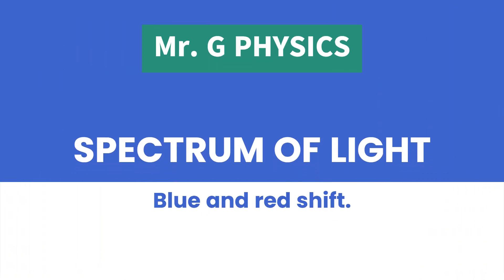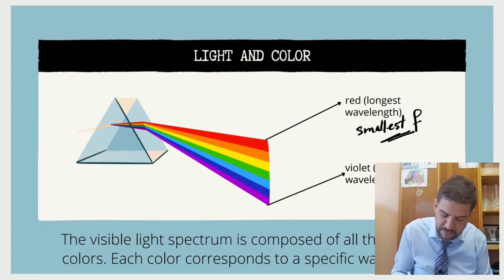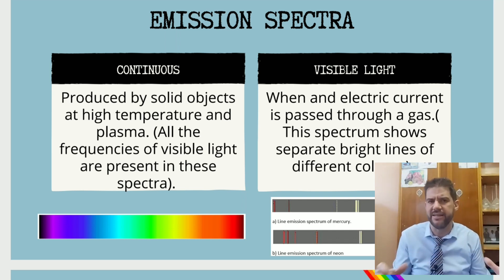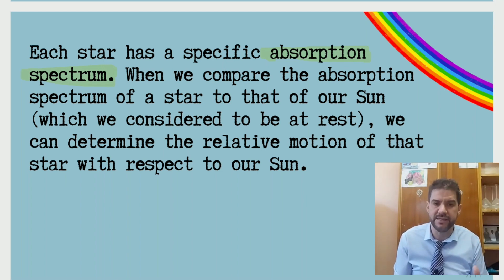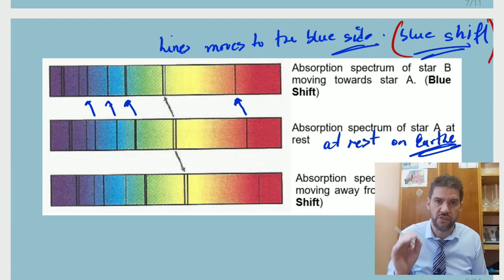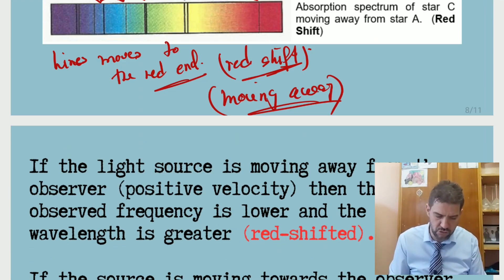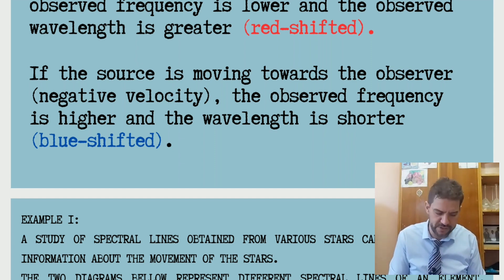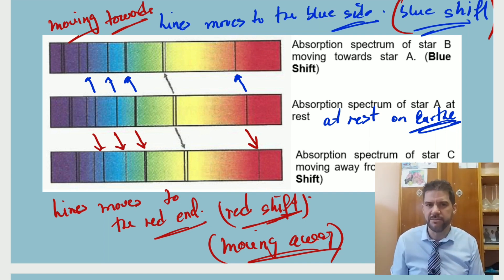Doppler effect with light. Blue and red shift. Grade 12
In this video i am going to explain the spectrum of light, different types of spectrum but also will explain the red and the blue shift.